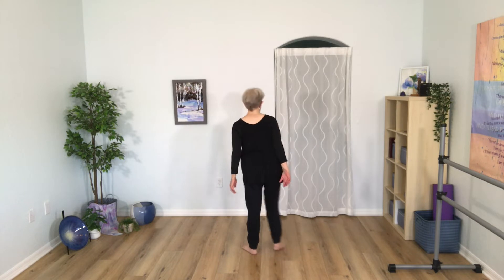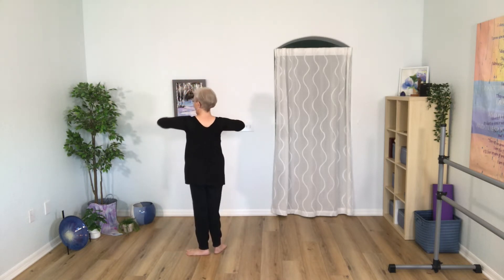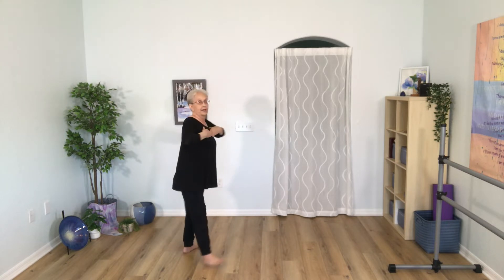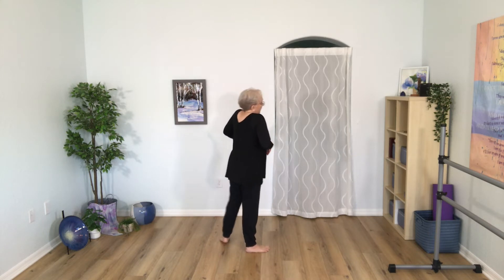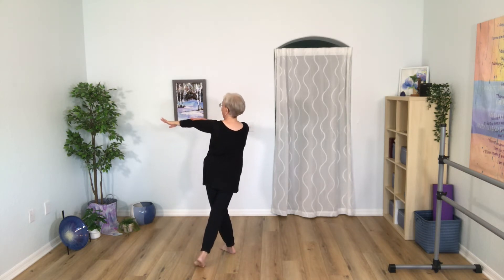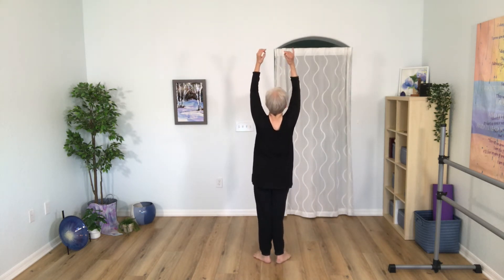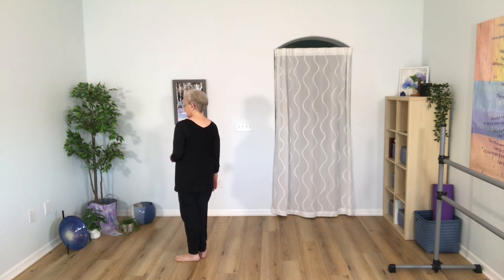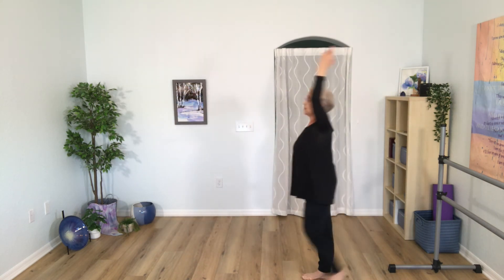Praise Dance Moves, Ideas for Choreography 2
This Praise Dance Moves, Ideas for Choreography 2 is a brief Review of Clean Dance Chorus and is part of a series of classes - Series 9, Class 4. Also was done live on Zoom.

For more... Please Subscribe to this channel, "Worship Dance Tips and Techniques” It is my goal to help you the worship dancer grow in your call to dance before the Lord. On this channel, I teach dance moves to help you with your choreography; technique videos in ballet and modern; flags; stretching and more. I hope to see you at an upcoming workshop, event, class or the online school!

And for more training and information...

LYNN HAYDEN
As founder of Dancing For Him Ministries, Lynn Hayden (with over 50 years of dance experience) has dedicated all her ballet, modern, jazz, and choreography training and technique to the Lord for His glory. Lynn performed with the Towson State University Dance Company, and the Ballet Theatre of Annapolis and has been ministering, for the Lord, through dance, since 1986.
She is a well-known author of eight books and producer of over thirty instructional videos related to worship, praise and prophetic dance ministry and choreography.
Lynn has been orchestrating, ministering and instructing worship dance workshops, conferences, retreats and intensives around the world since 1995. During these Spirit-inspired events, there is an activation and impartation of an unparalleled style of prophetic dance ministry.
As founder, director and administrator for the Dancing For Him Online School, Lynn is a gifted leader of leaders. Hundreds of graduates have grown substantially in their call to dance for the Lord. Many people mentored by Lynn, over the years, have successfully gone on to have their own dance teams, schools, hold their own workshops, choreograph beautiful ministry dances and even produce their own resources to help others grow in their call. The school has enabled Lynn to perpetuate her legacy of transforming hearts and changing lives, through ministry dance.
Unity in the body of Christ was strengthened throughout the years as Lynn choreographed and coordinated dances for inter-denominational, multi-city events and marches, consulted local dance teams and leaders, has held weekly Worship Through Movement dance classes, and Ballet For Him ballet classes and was on the teaching staff at Christian International's Arts Conferences. Lynn has a teaching style that is challenging for all skill levels, and inspires the participants of her praise dance conferences, classes, books, and worship dance videos to new levels of worship and gospel presentation through the dance.

There is a unique ability to lead large groups and congregations in corporate worship dance and presentations. Lynn also ministers in dance directly to the congregation with an anointing that breaks the yoke of bondage, heals and delivers!

Lynn is an ordained minister of the gospel and has ministerial covering through WESLEY SCOT AMOS MINISTRIES with Pastor Wilson Bozeman

Most Music by Lynne Stafford
Video/Music License by CCS

Always check with your doctor before beginning any physical movement program. In consideration of participation in this dance program and instruction, I the participant intending to be legally bound, here by for myself and anyone acting on my behalf, release any and all claims for damages I may have against Dancing For Him Ministries, Inc., Lynn Hayden and their sponsors, representatives, successors, instructors and assigns for any and all injuries or death suffered by me in this program. I attest and verify that I know participation in this event can be a potentially hazardous activity.   However, I have sufficiently prepared for this event and know that I am participating at my own risk. The waiver extends for the duration of the program. I also release DFH use of any video footage of me. I have read and understand this waiver of liability, and by participating/watching this video, do agree to the same.